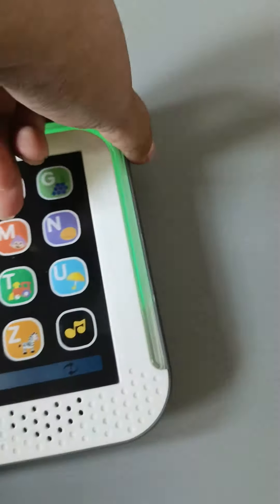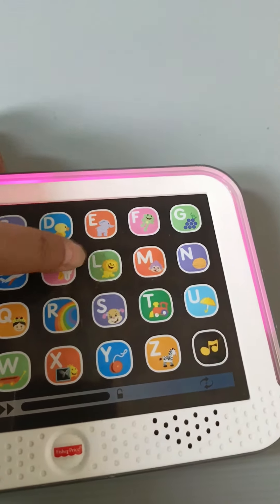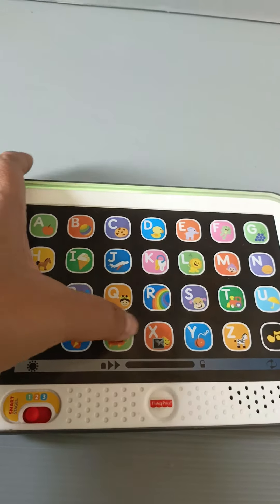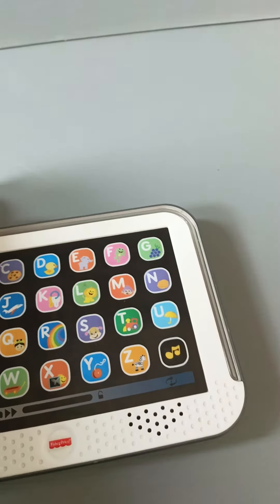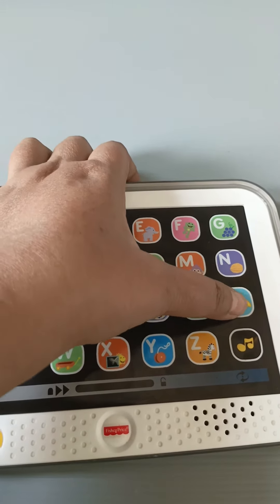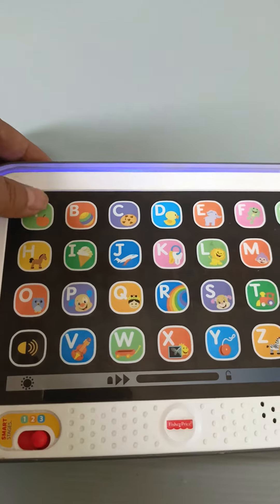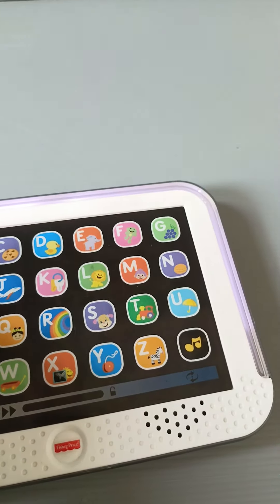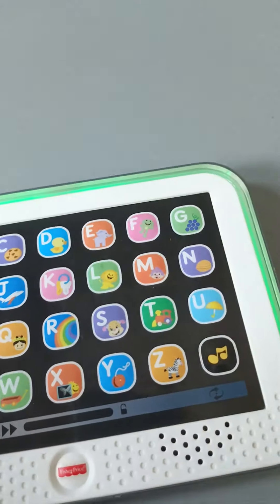Fisherprice Laugh and Learn Smart Stage Alphabet